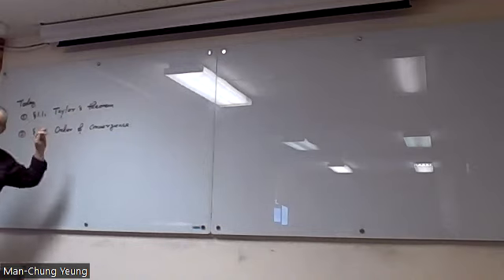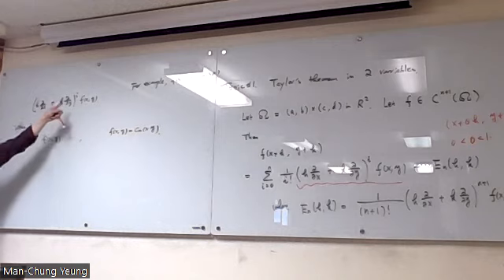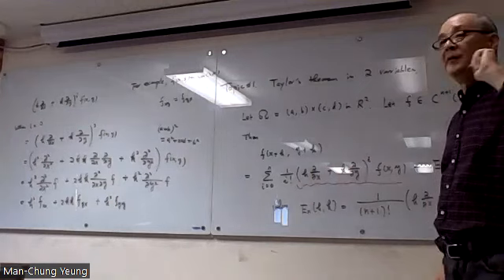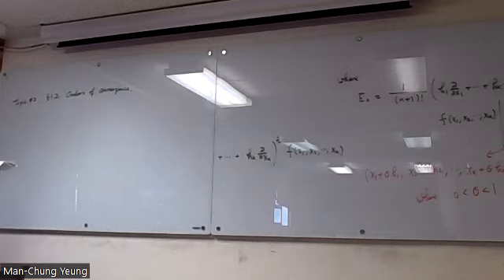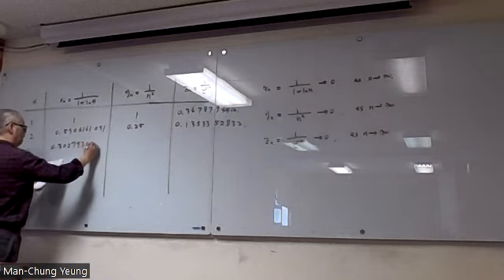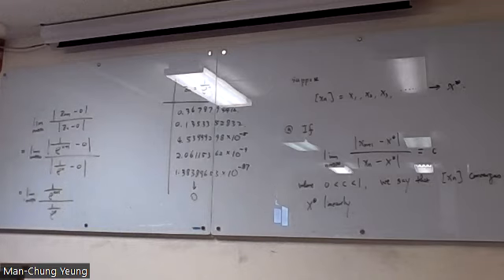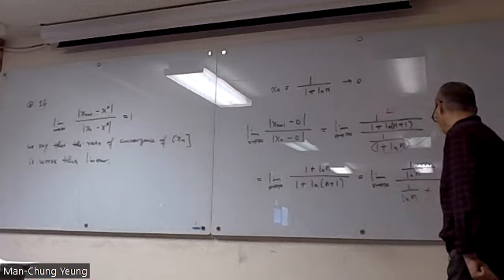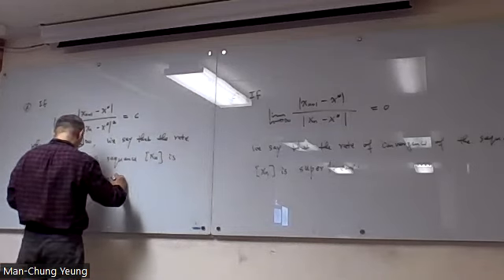Taylor's Theorem, Orders of convergence, 1-24